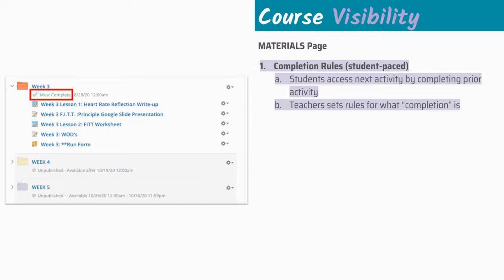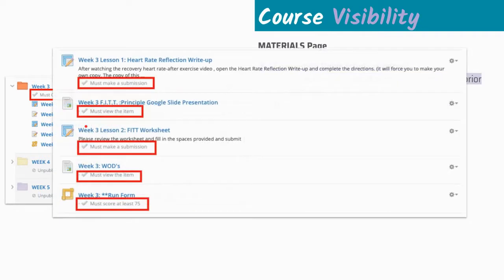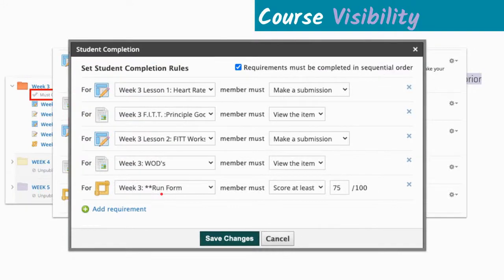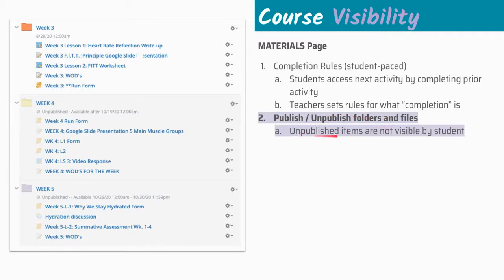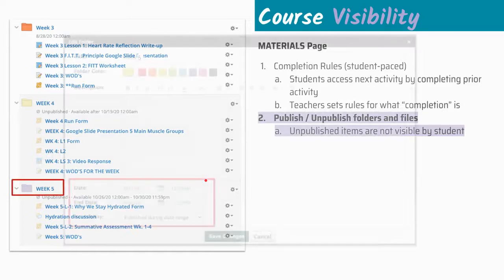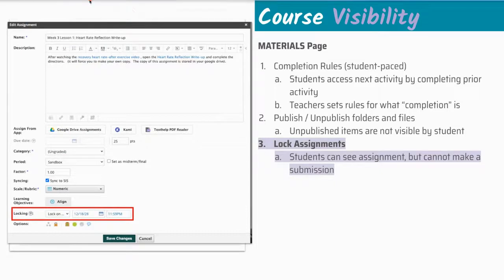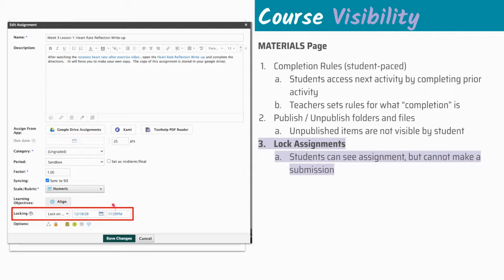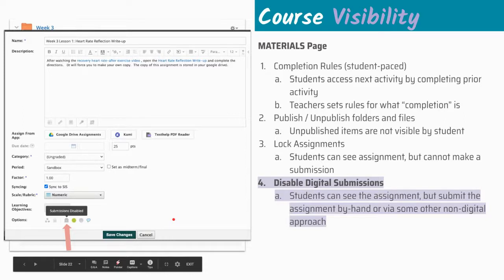3 - Explore (Organizing Content)